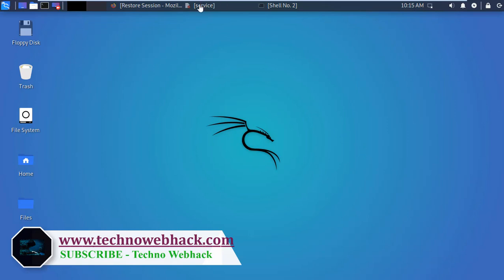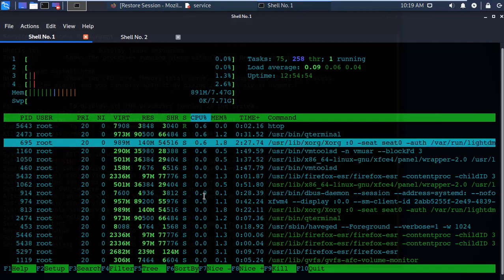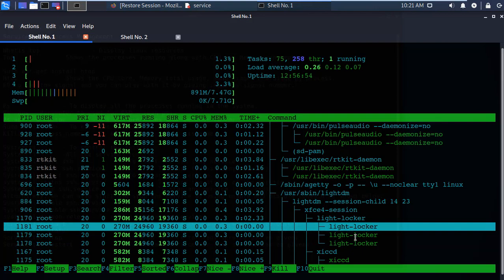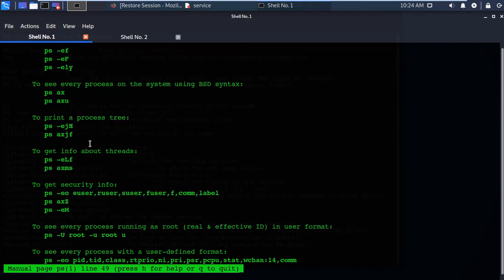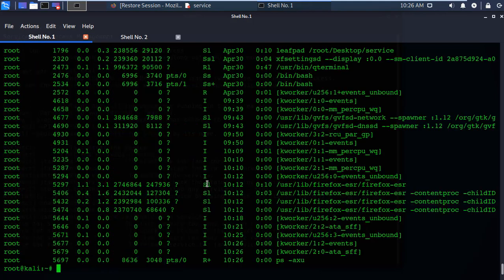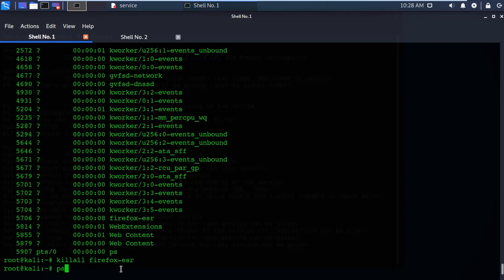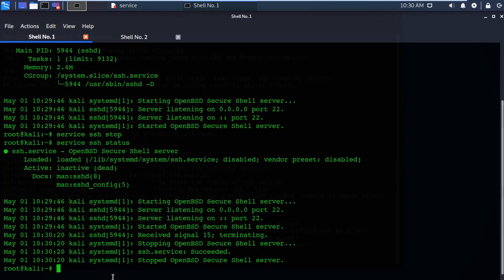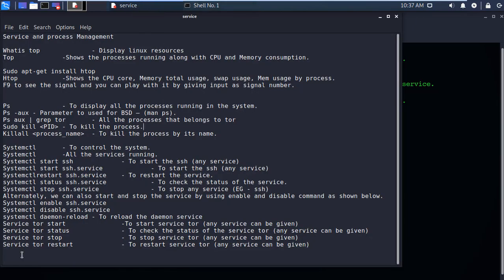Linux Essentials - Service and Process Management in Linux- Complete Tutorial - Part 9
Hi Friends,

This is nine'th video in this Linux essential series:

In this video you will learn about Linux Essentials - Service and Process Management in Linux

Netcat Series:
SSH Security Series:
Networking in Linux Series: